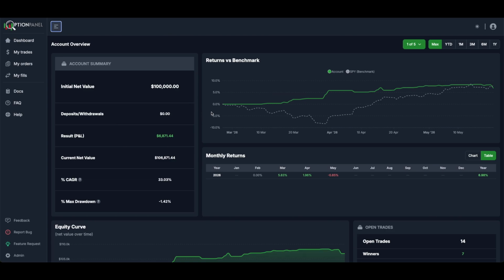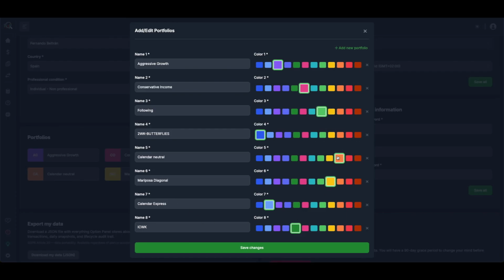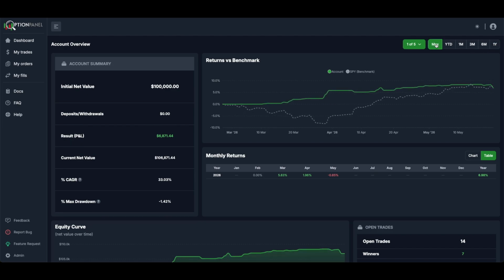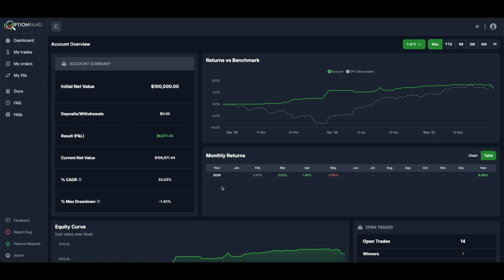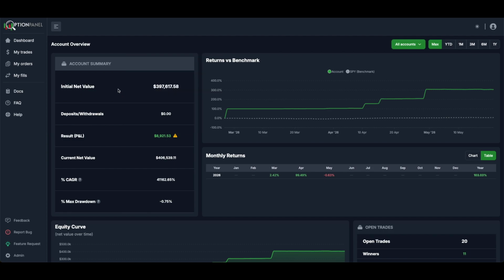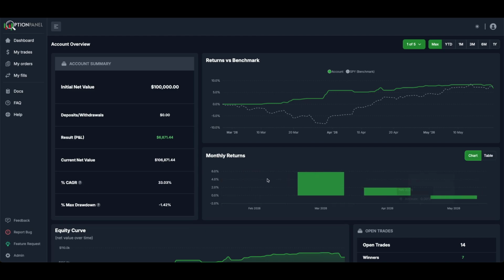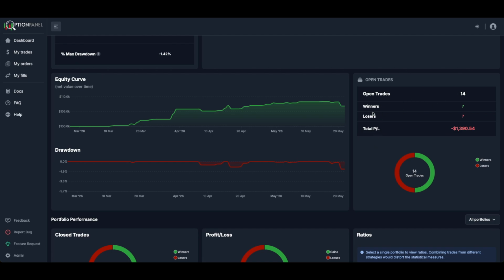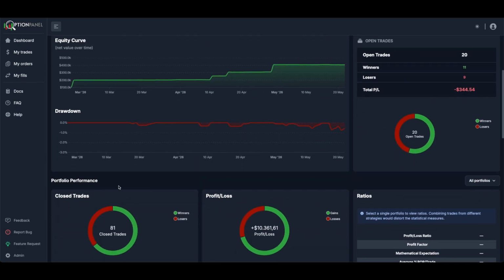Overview and Account performance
In this tutorial, you'll get a complete walkthrough of the Account Overview section of the Option Panel Dashboard.
We'll explain the difference between accounts and portfolios, how to use the period selector to filter all dashboard data, and what each field in the Account Summary means — including Net Value, P&L, CAGR, and Max Drawdown.
We'll also cover the Returns vs Benchmark chart, Monthly Returns, the Equity Curve, the Drawdown chart, and the Open Trades panel.